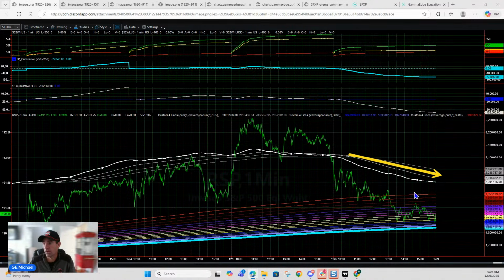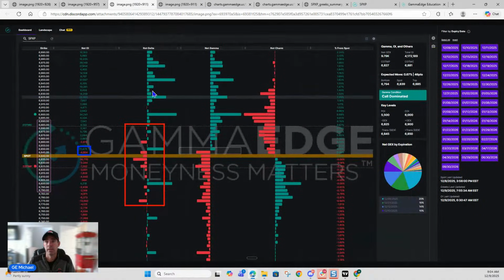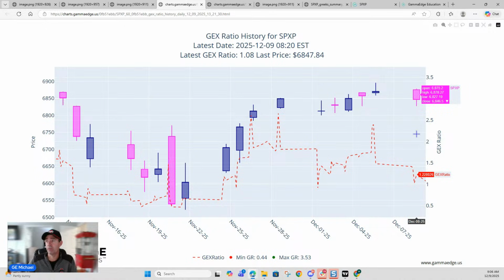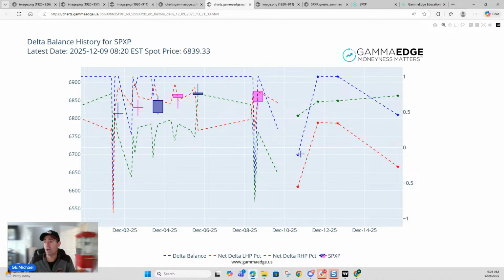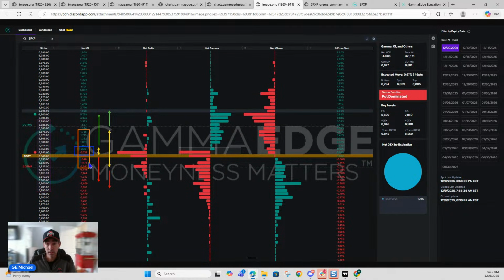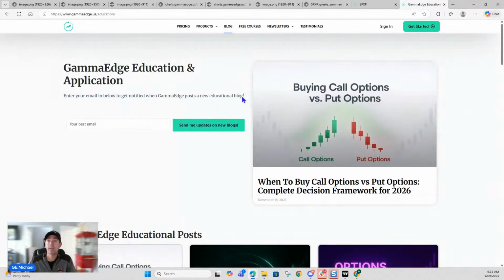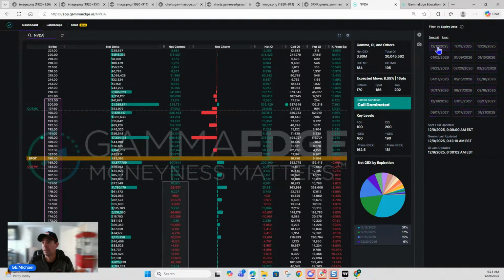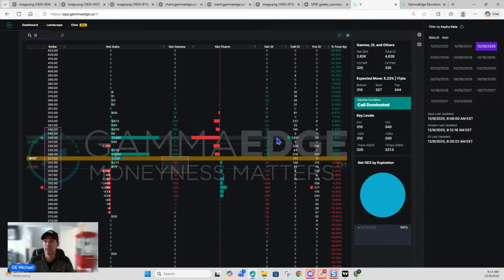Pre Market Prep 9am EST Live!